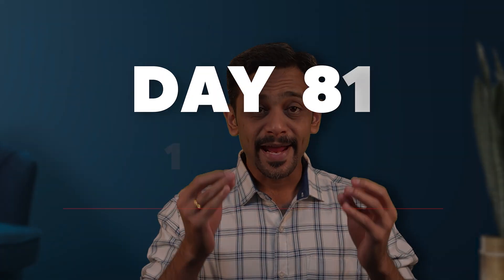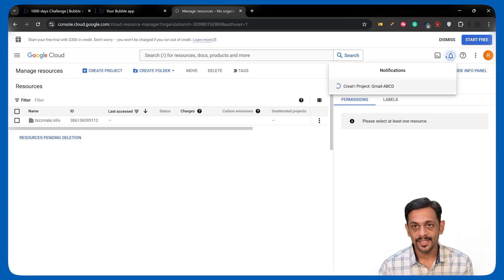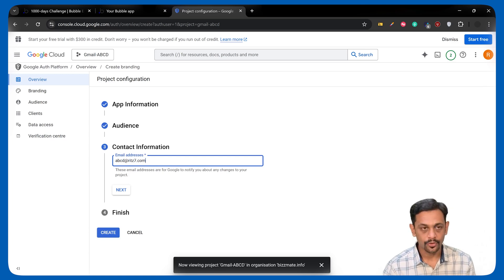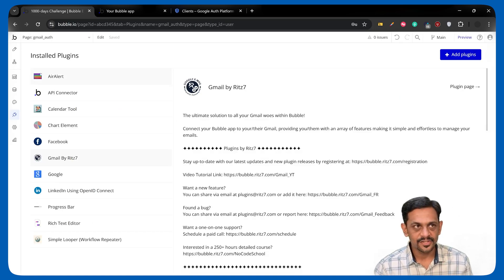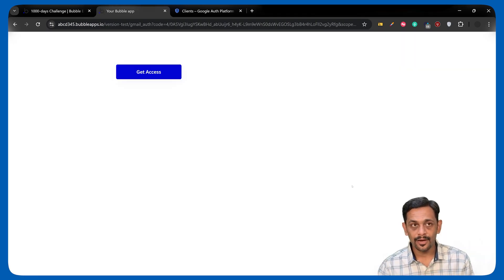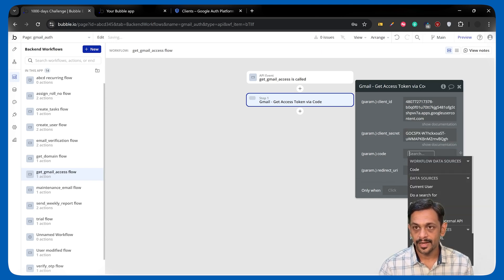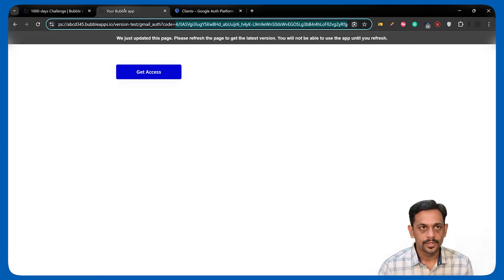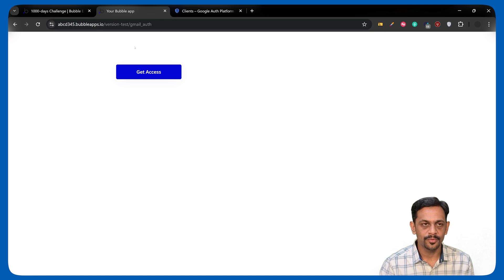Connecting Your Bubble App to Gmail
Welcome to Day 81 of our 1000-day no-code challenge! 🎉

Emails are an essential part of any application, whether it’s for welcome emails, password resets, notifications, or transactional messages. Instead of relying on third-party email services, integrating Gmail allows your app to send emails directly using Google’s secure and reliable platform.

In today’s video, we’ll walk through the step-by-step process of connecting Gmail to your Bubble app, so you can start sending emails seamlessly.

In this video, you’ll learn:
How to Set Up Gmail Integration in Bubble

By integrating Gmail, you’re ensuring reliable, professional, and automated email communication—a crucial feature for any modern app.

👉 Let’s dive in and set up Gmail integration!